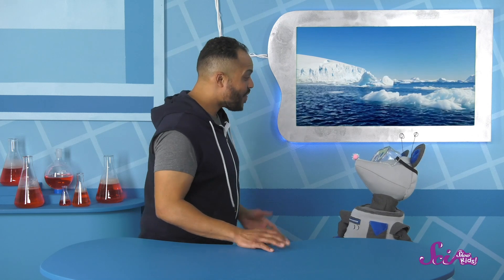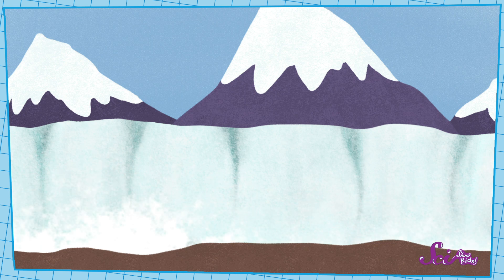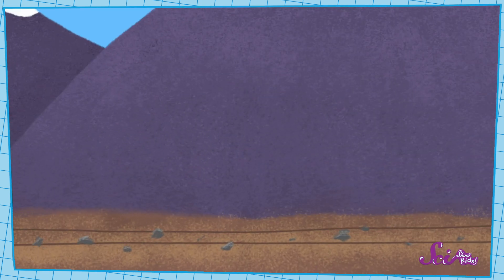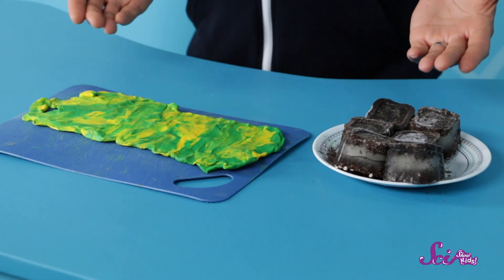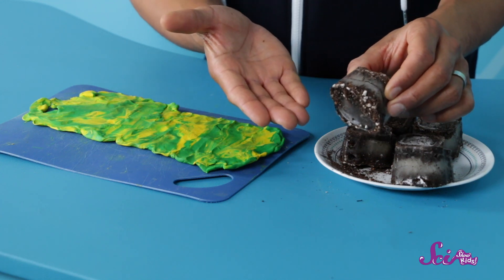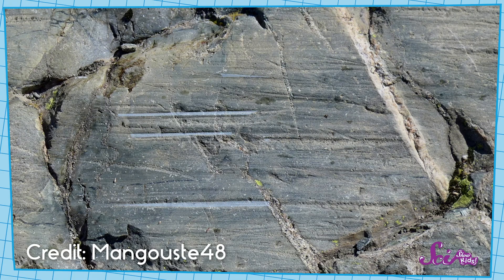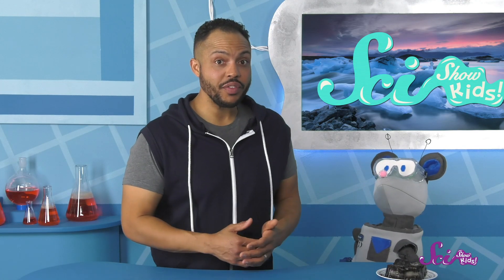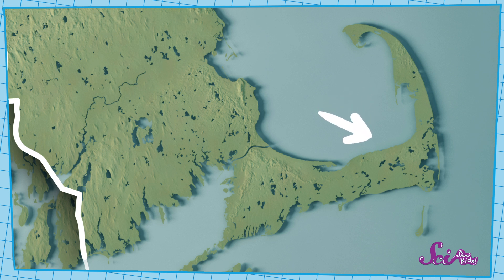The Clues Glaciers Left Behind! | Winter Science | SciShow Kids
Mister Brown and Squeaks learn all about glaciers, and the clues they leave behind when they melt!

Science and Engineering Practices:
Developing and Using Models

Disciplinary Core Ideas:
ESS1.C: The History of Planet Earth - Some events happen very quickly; others occur very slowly, over a time period much longer than one can observe (2-ESS1-1).

ESS2.A: Earth Materials and Systems - Wind and water can change the shape of the land (2-ESS2-1).

ESS2.C: The Roles of Water in Earth’s Surface Processes - Water is found in the ocean, rivers, lakes, and ponds. Water exists as solid ice and in liquid form (2-ESS2-3).

Performance Expectations:
2-ESS1-1 Use information from several sources to provide evidence that Earth events can occur quickly or slowly.

2-ESS2-1 Compare multiple solutions designed to slow or prevent wind or water from changing the shape of the land

2-ESS2-3 Obtain information to identify where water is found on Earth and that it can be solid or liquid